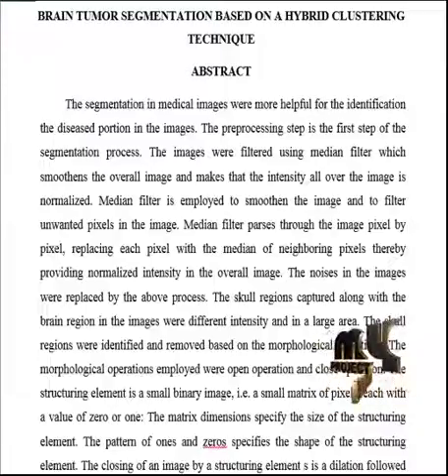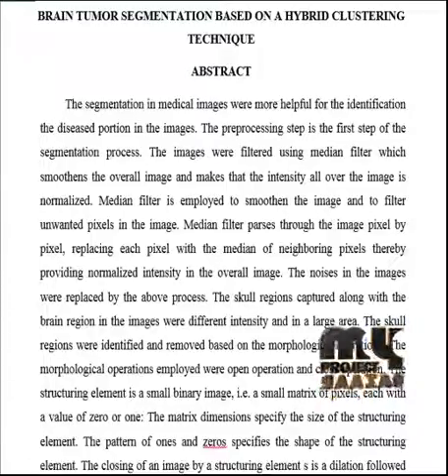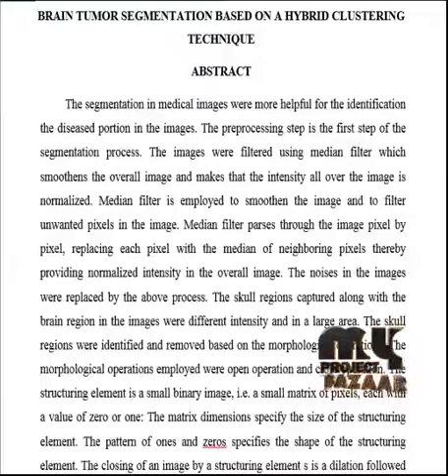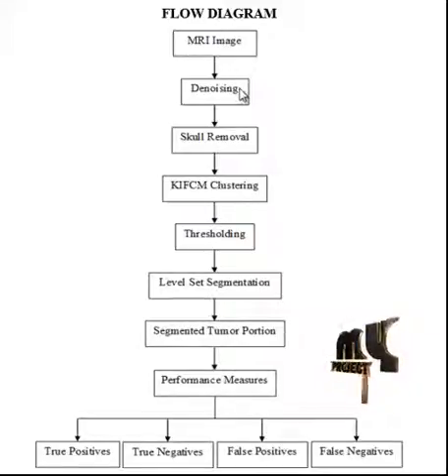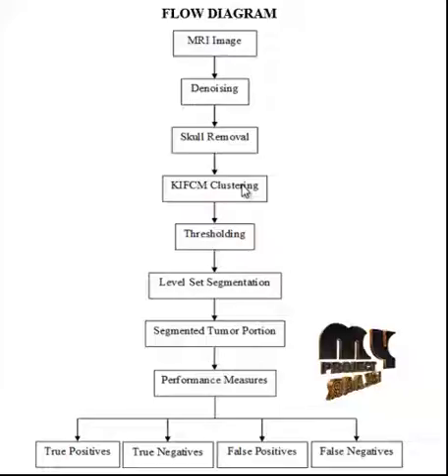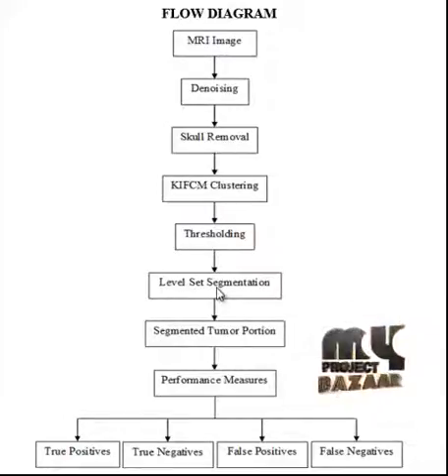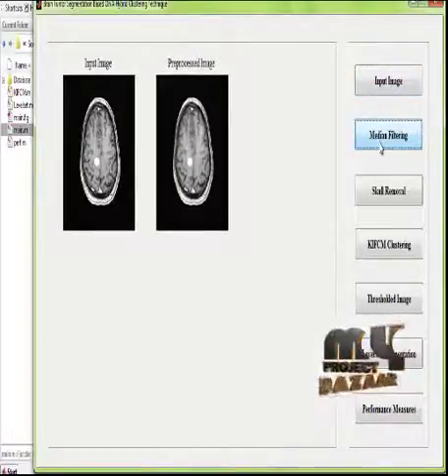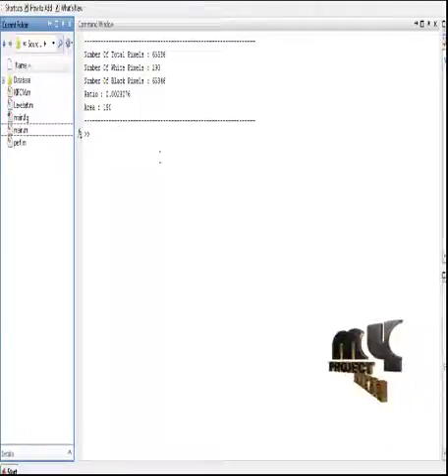Brain tumor segmentation based on a hybrid clustering technique | Final Year Projects 2016